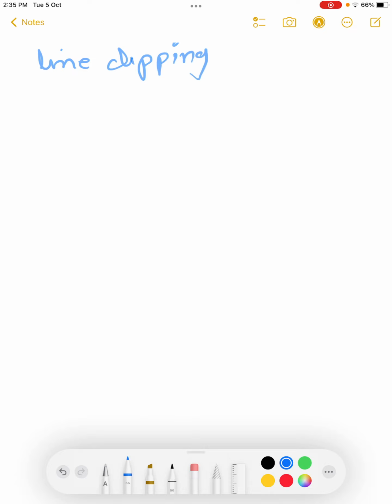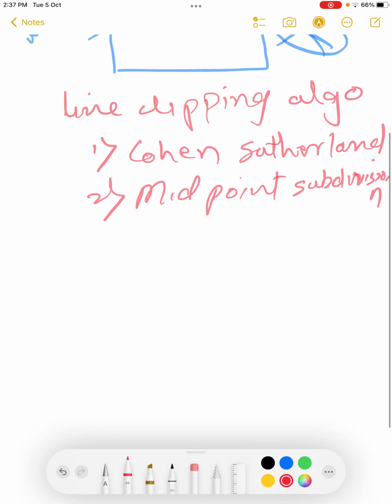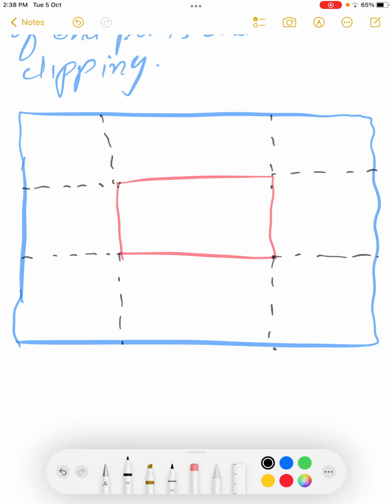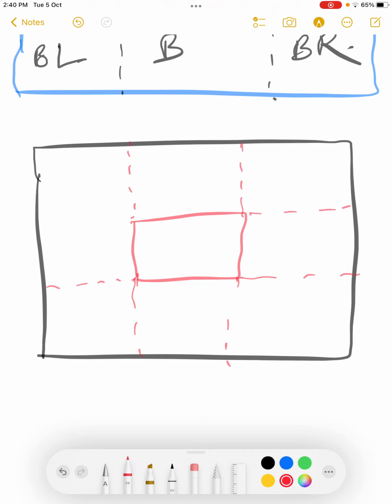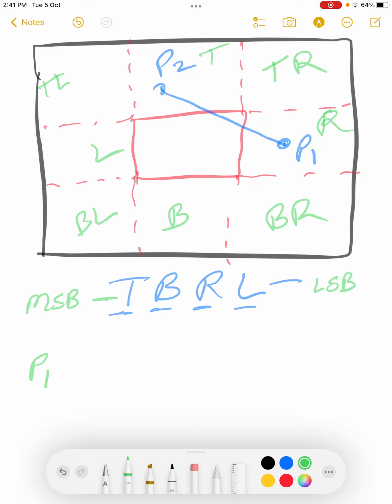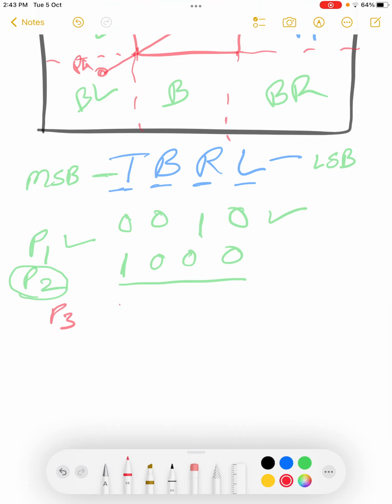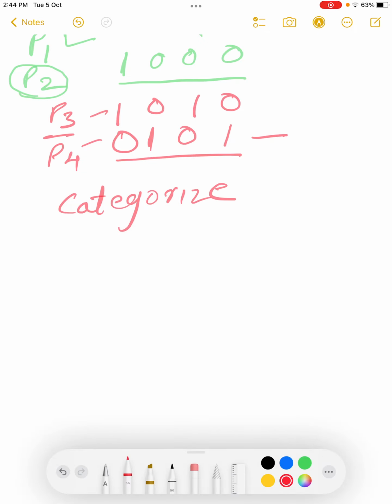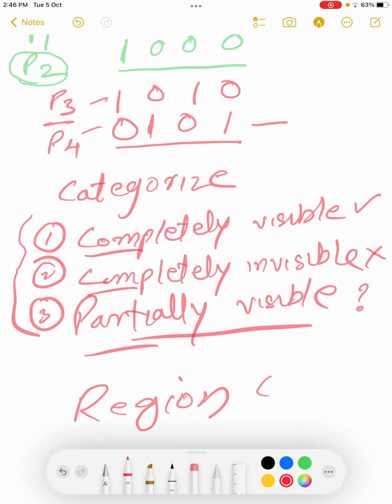Assigning region code in line clipping algorithm (logically) sem 3